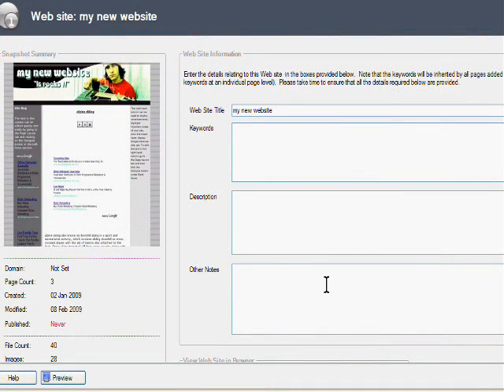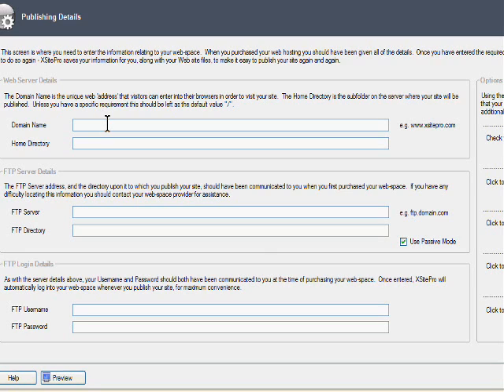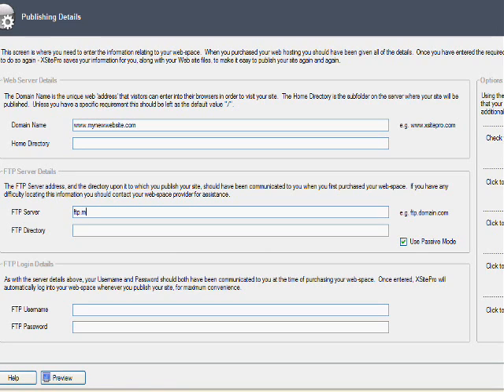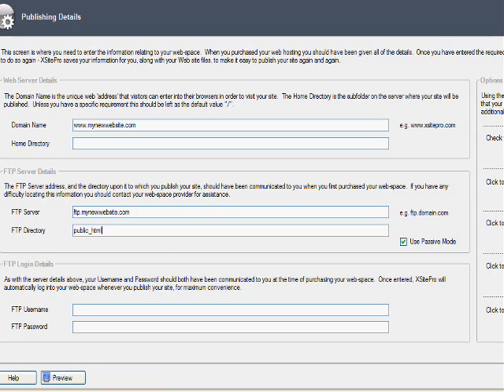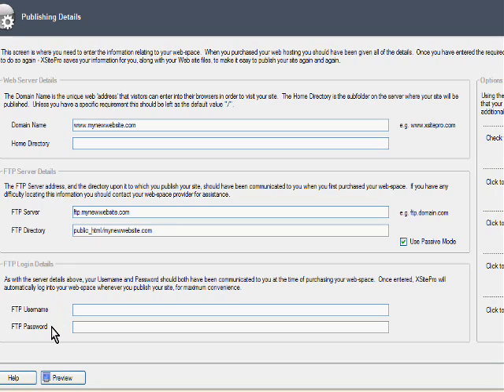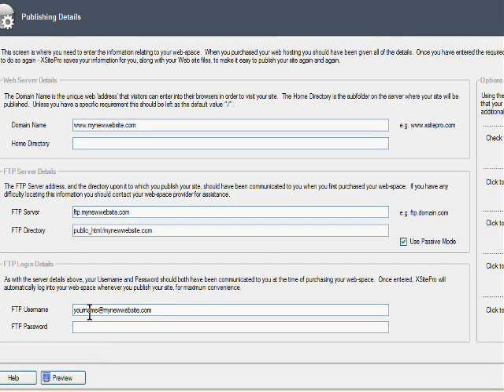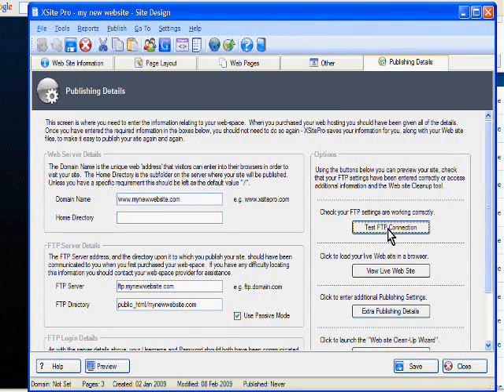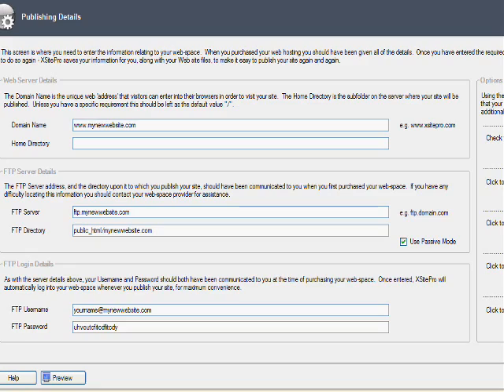publish your website with xsitepro